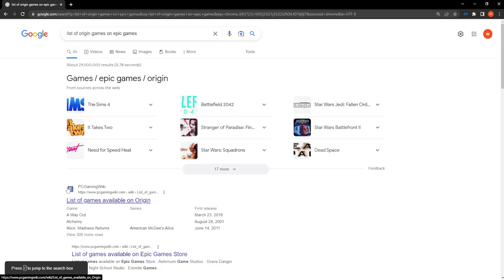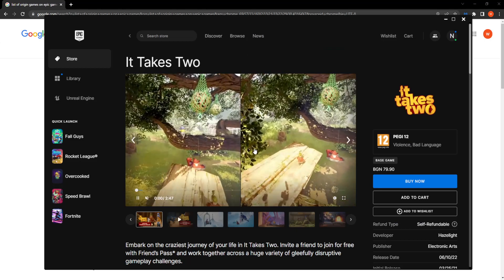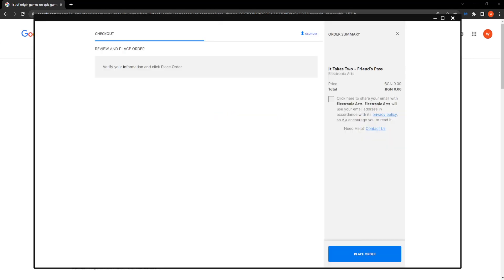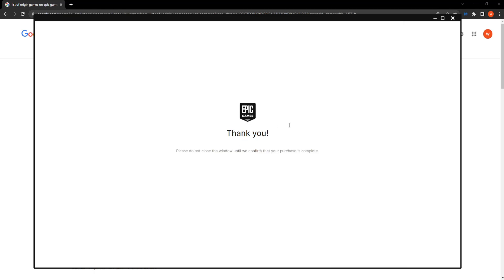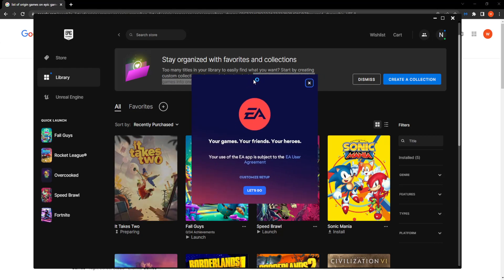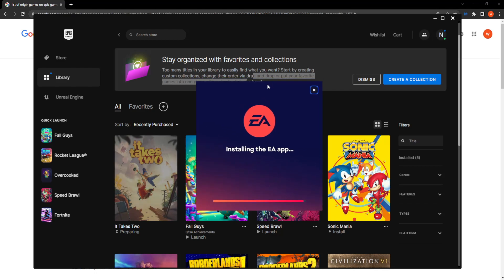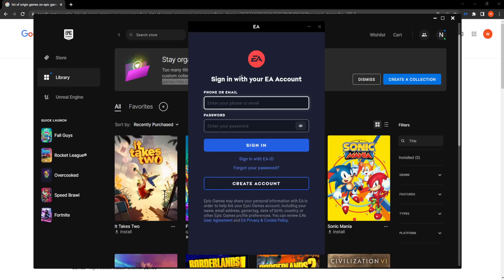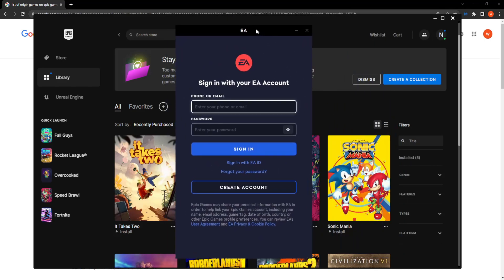How To Connect Epic Games To Origin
In this video I show you how to connect Epic Games to Origin/ EA. Origin is transitioning into the EA app in 2023. Watch this quick tutorial to learn how to link your epic games to EA.